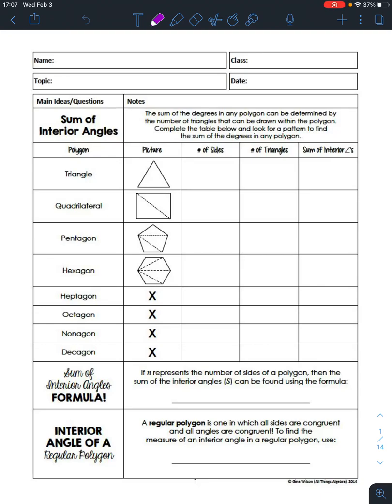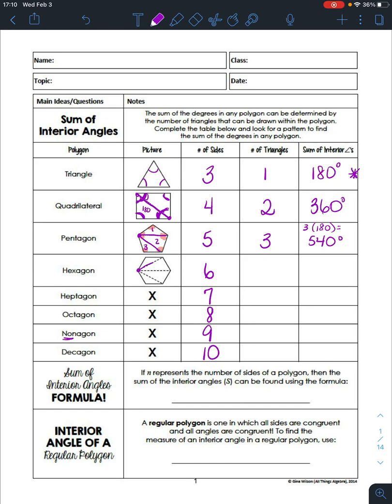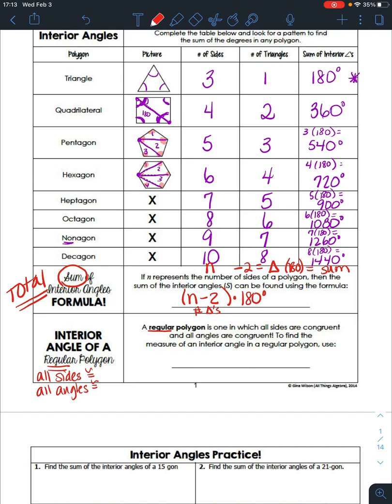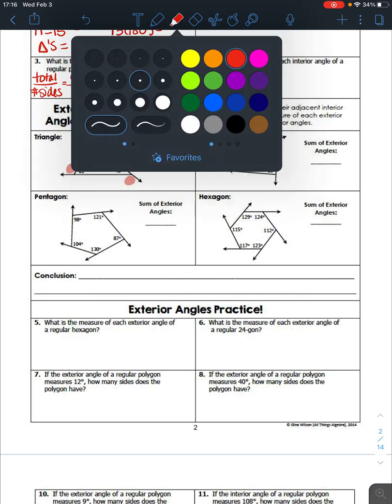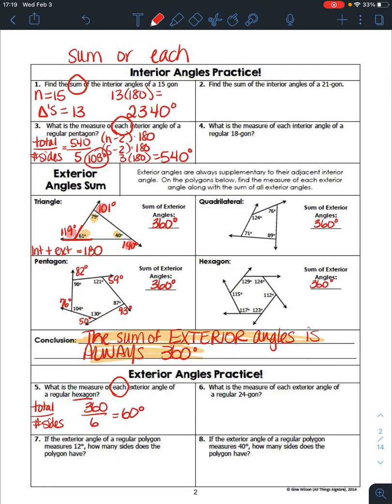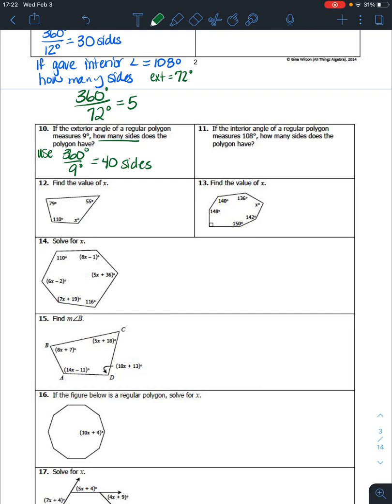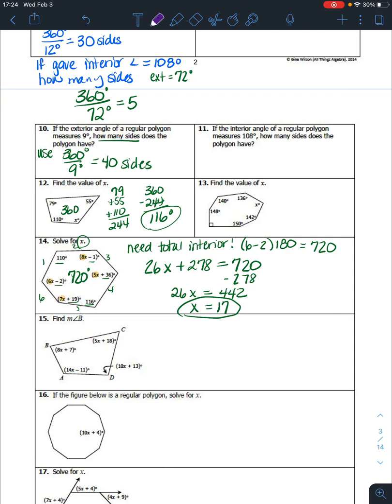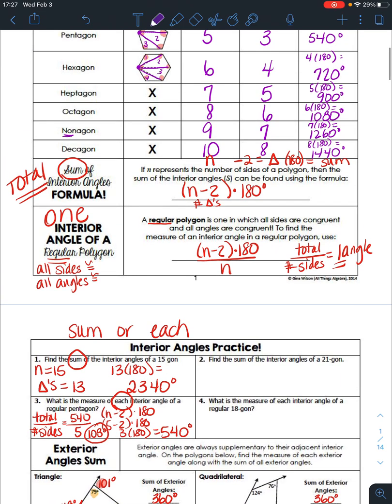Angles of Polygons